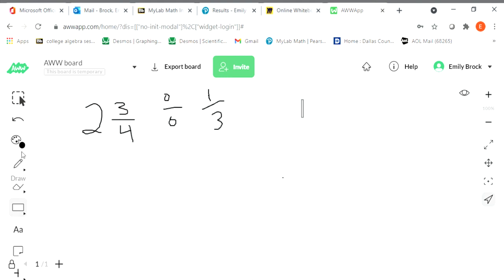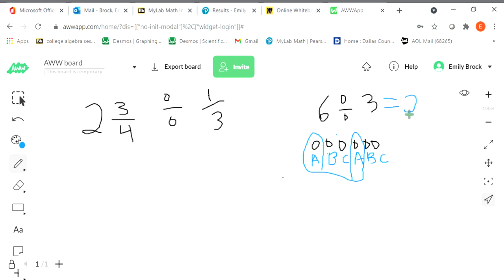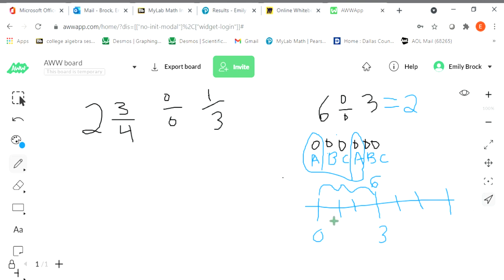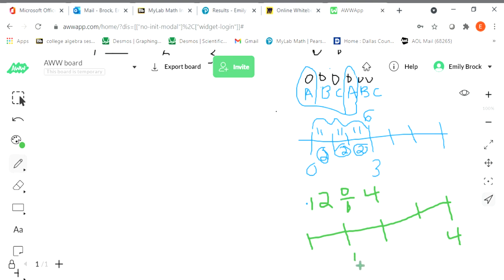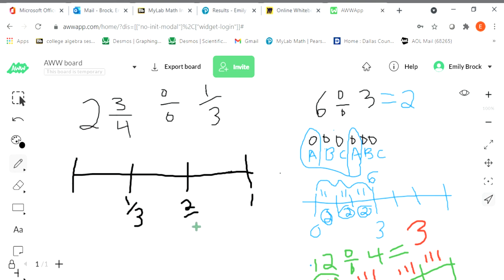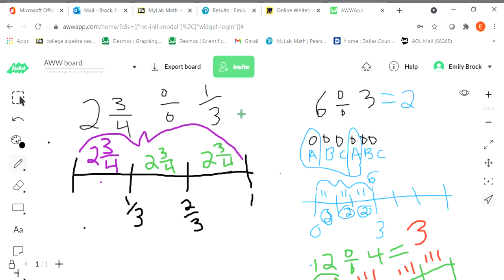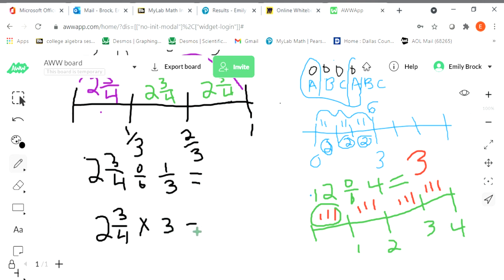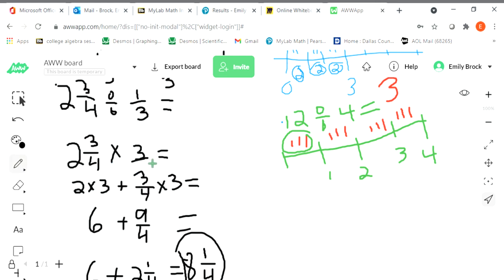Fraction division using the partitioning model